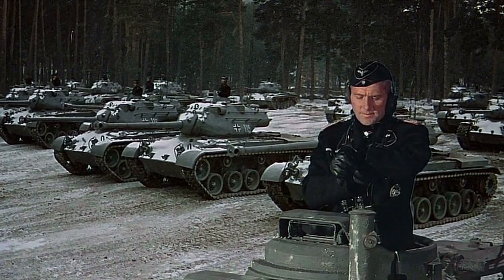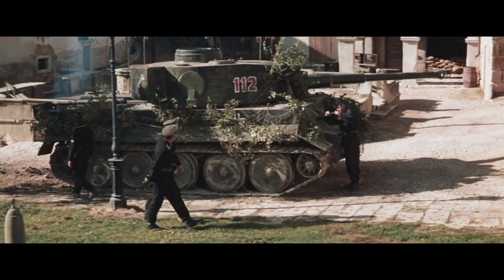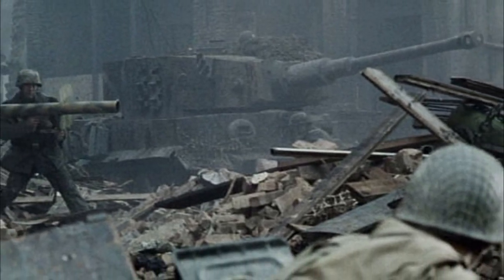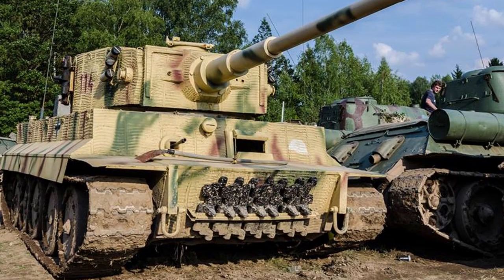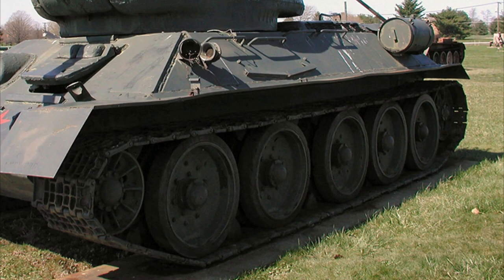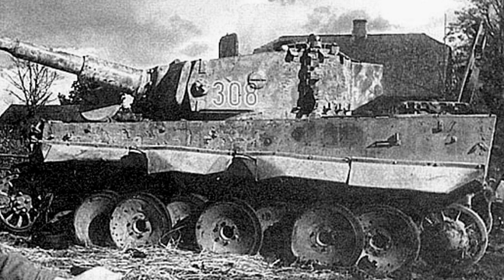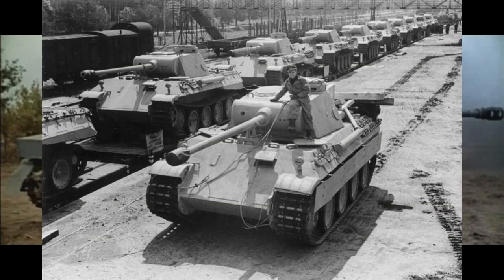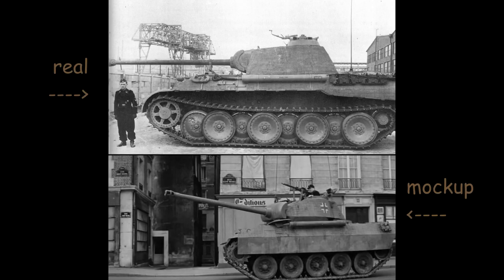FAKE TIGER TANKS! | Stupefied Film History Ep. 1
A discussion of mockup TigerTanks used in movies throughout the Soviet Union, their history, what they were made from, and where they are now.